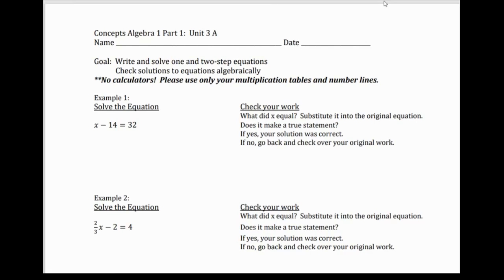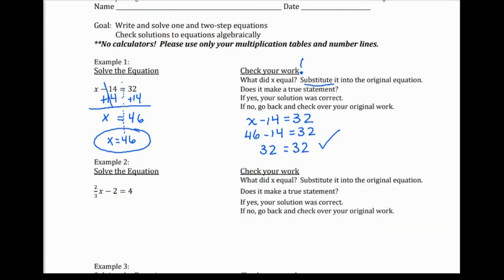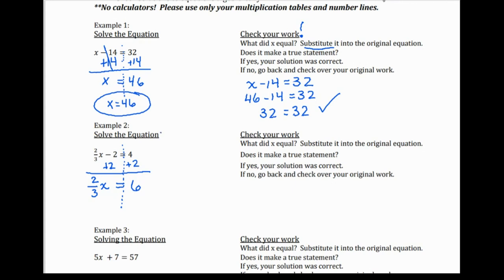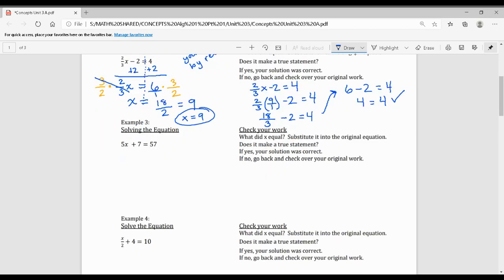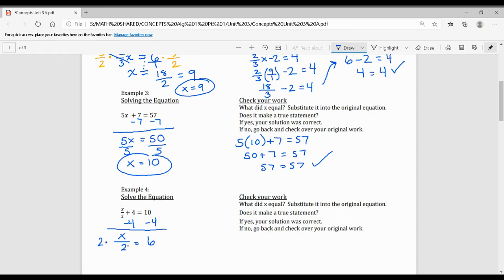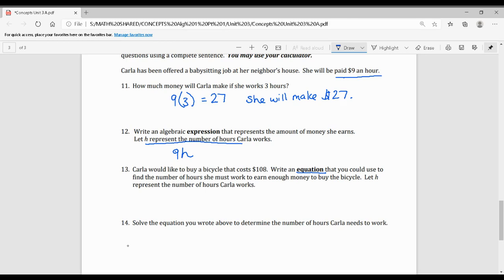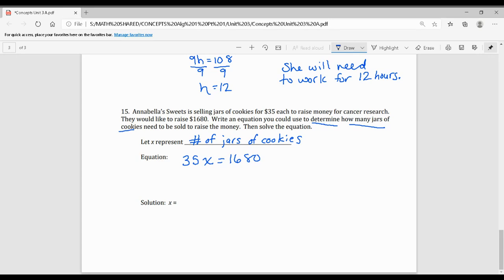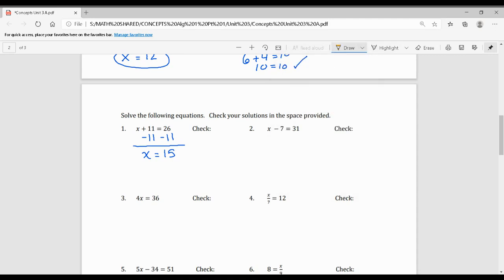Concepts WKST 3A